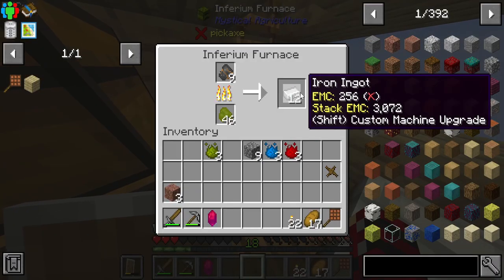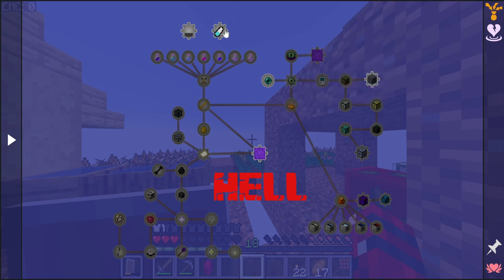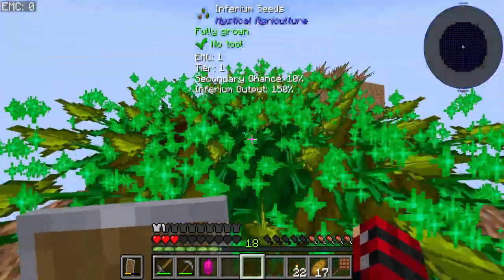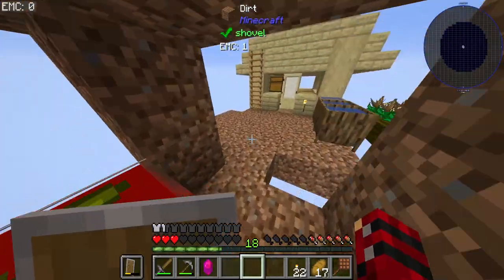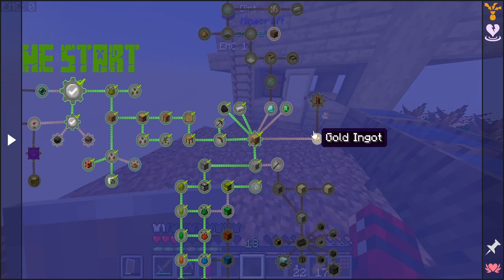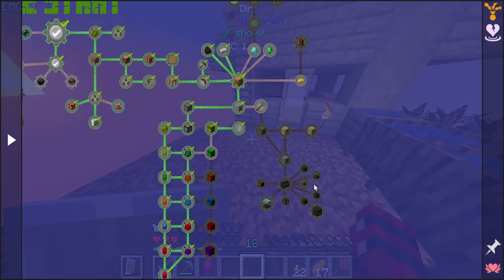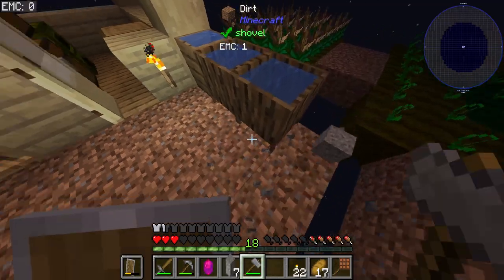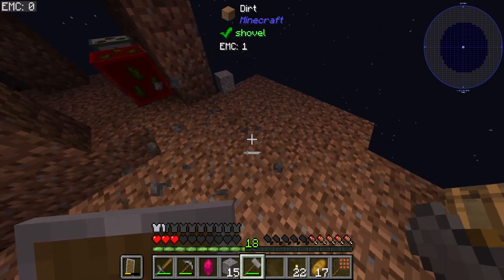EP 4 mystical block - I'm gonna "sieve" that for later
timestamps

0:00 intro
6:45 montage 1
12:18 montage 1 end
12:44 montage 2
22:10 montage 2 end/outro